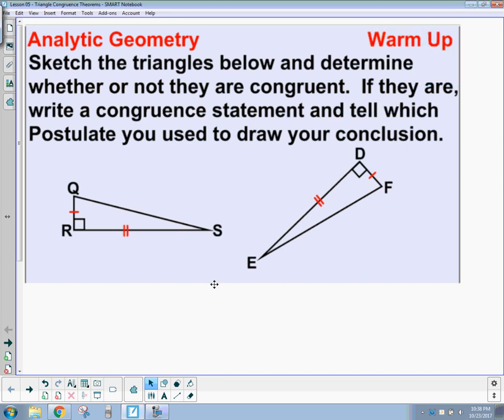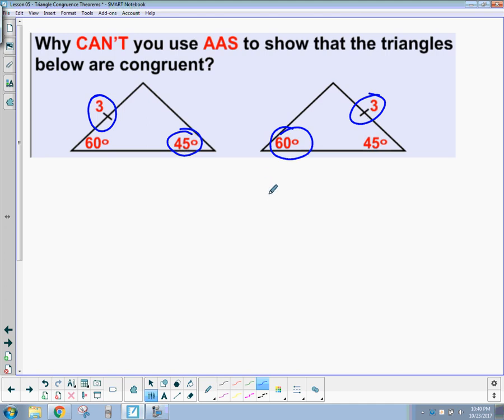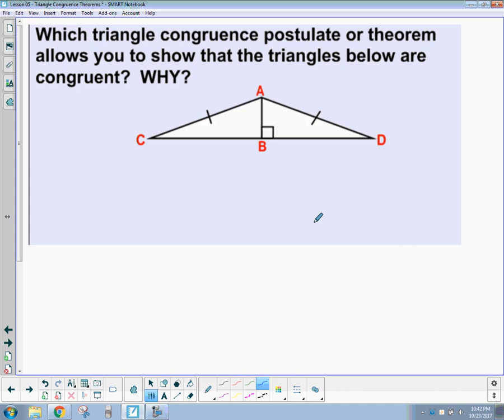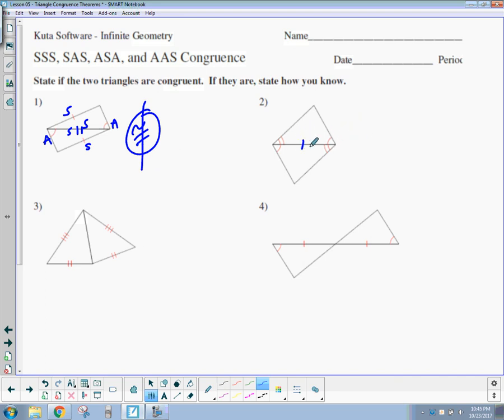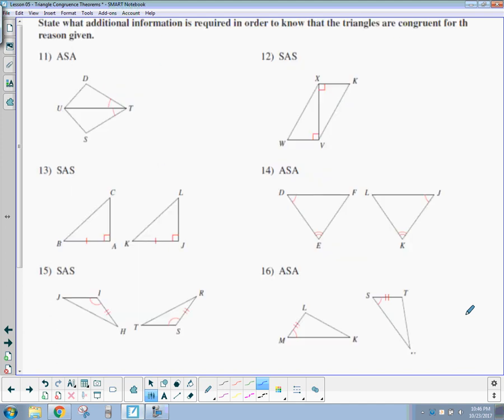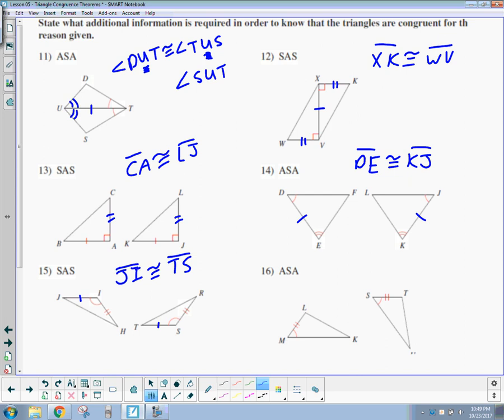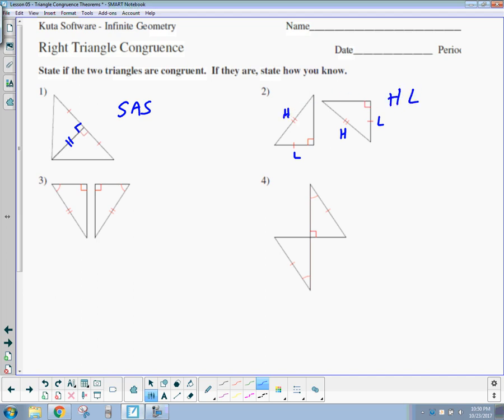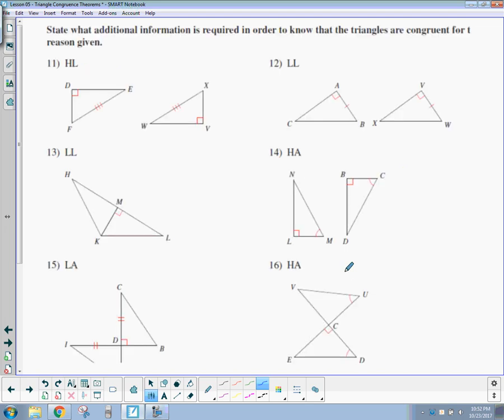Lesson 05 - Triangle Congruence